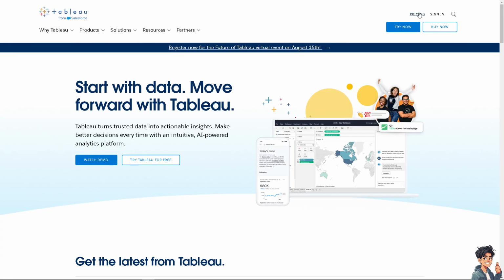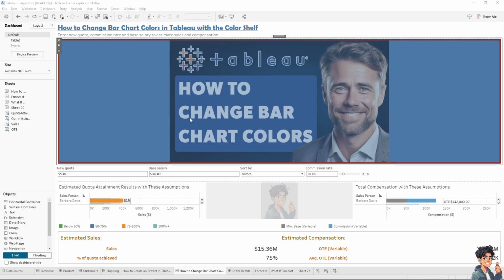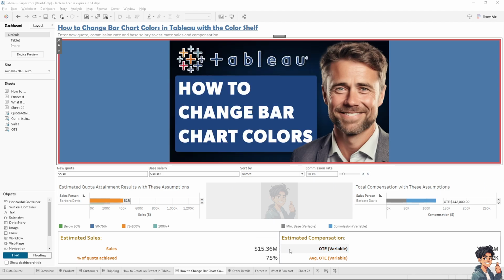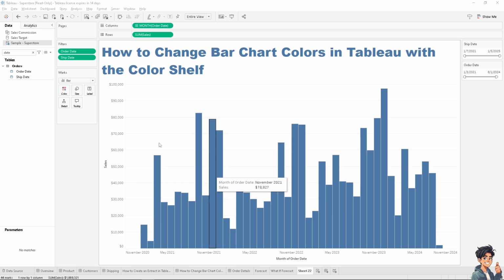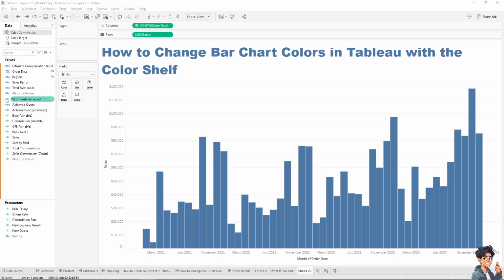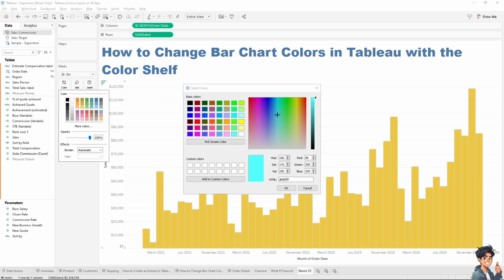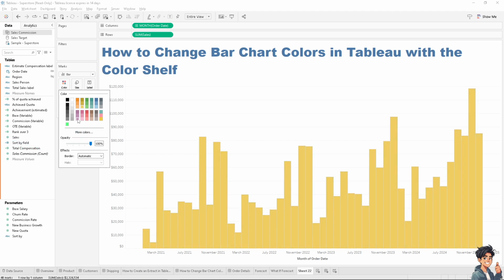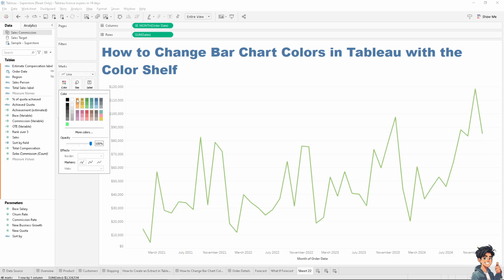How to Change Bar Chart Colors in Tableau with the Color Shelf (Full 2025 Guide)